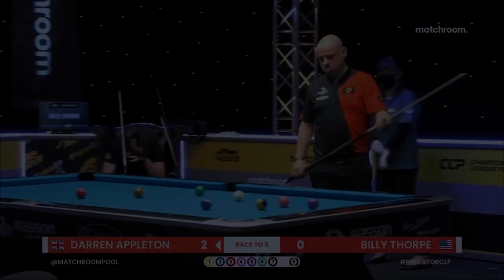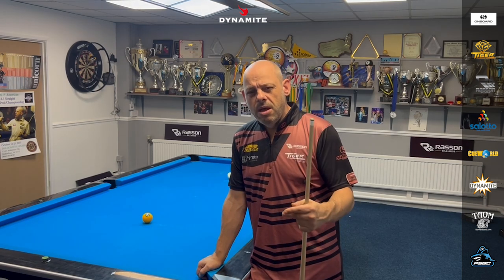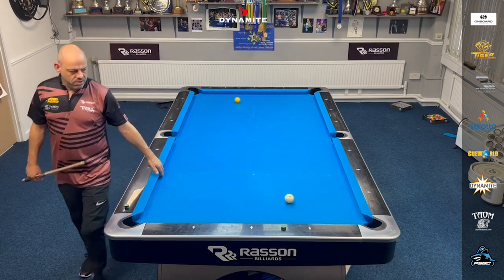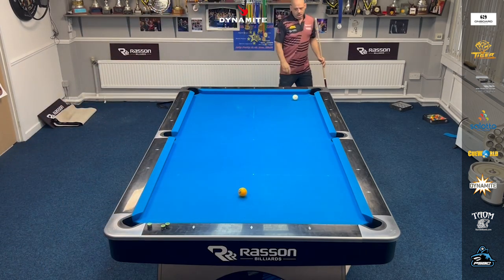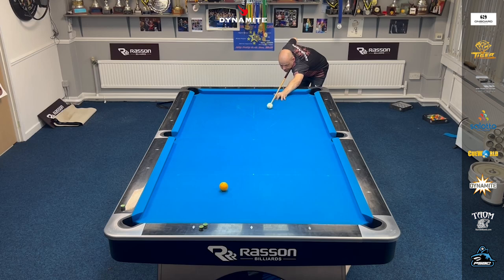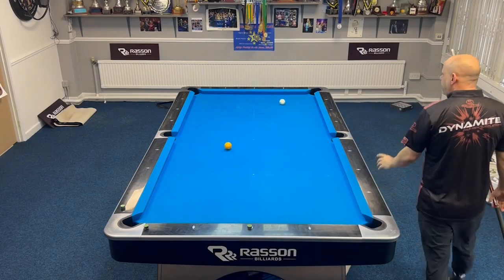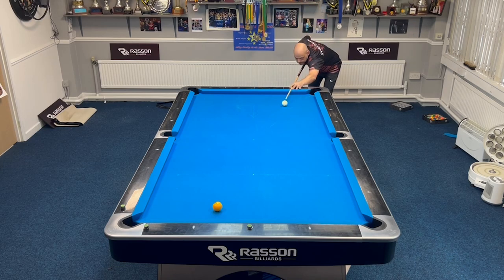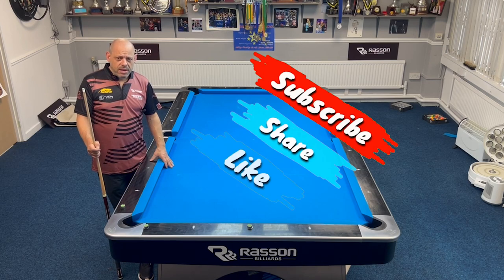Zone to Zone | Ultimate speed control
Rasson
CueWorld
Tiger Products, Inc.
Taom billiards
Dynamite Baits
Onboards sportswear
Salotto
Pool Shark Billiard Club

Thanks!